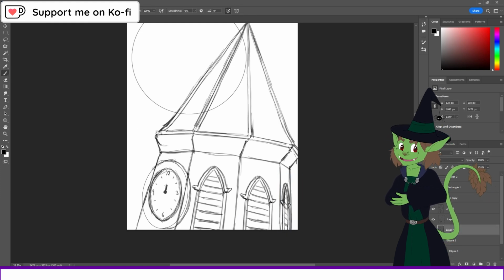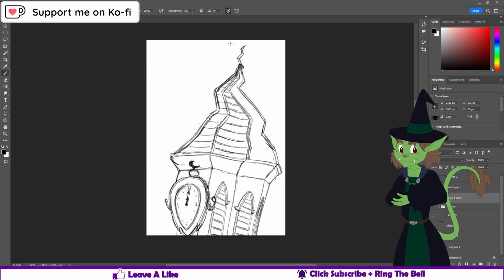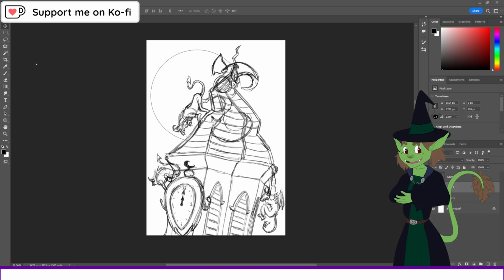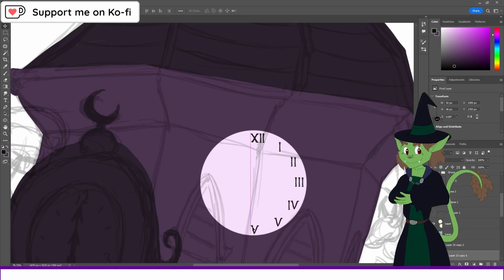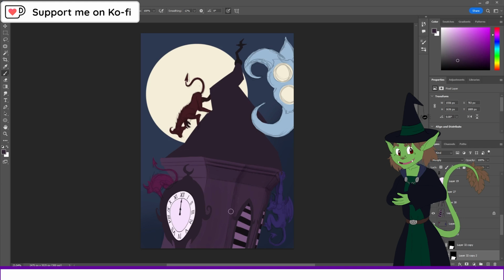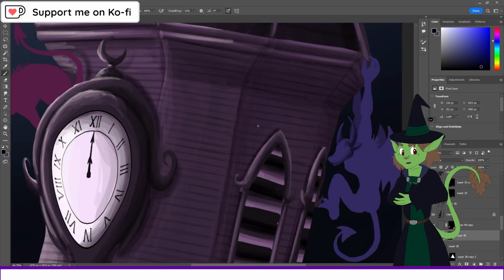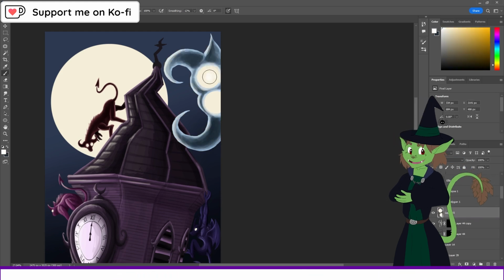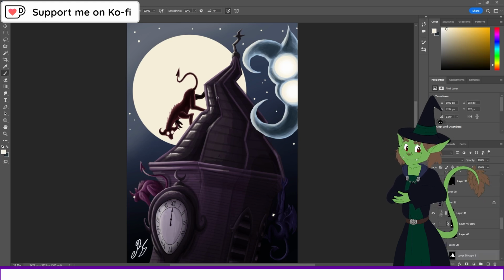Spooky Month Day 11: The Witching Hour // Photoshop Speedpaint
Tonight I'm painting the most mystical time of all, the Witching Hour. Come and join me as I paint all manner of demons and assorted spooks this month.

If you want to support my art, you can buy be a coffee